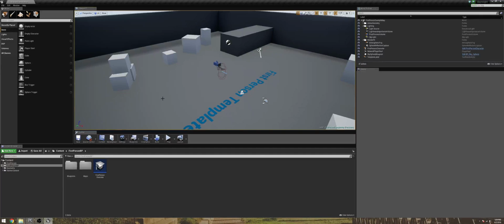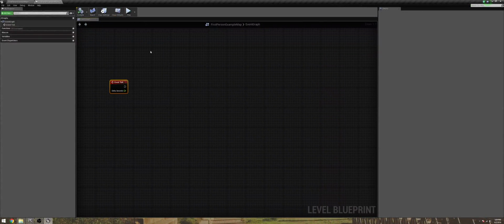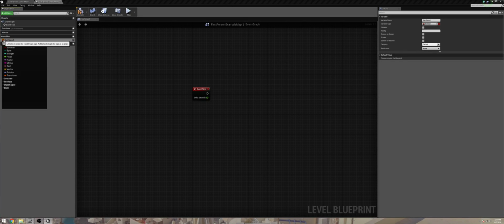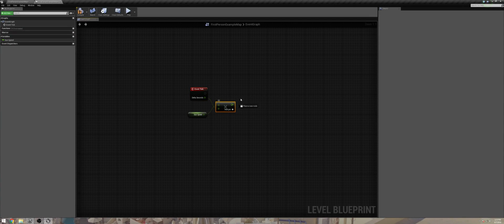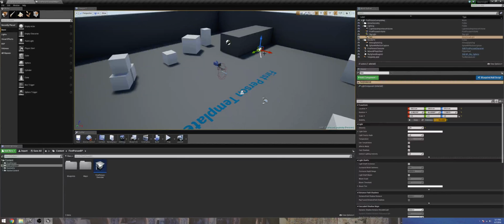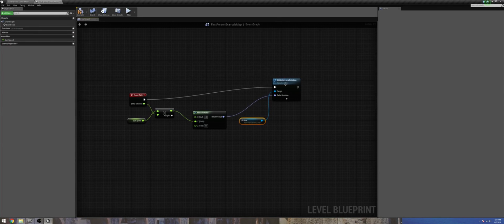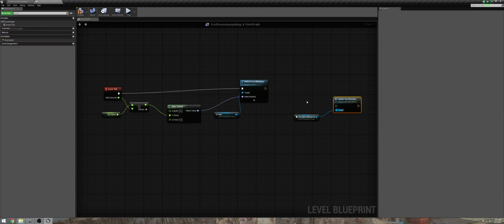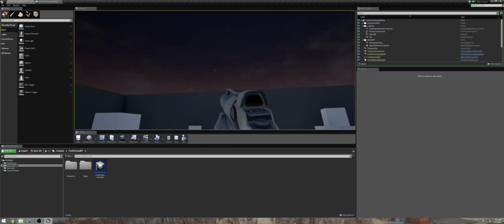UNREAL ENGINE 4 TUTORIAL - DayNight Cycle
In this tutorial we will create a basic day/night cycle with an editable sun speed.